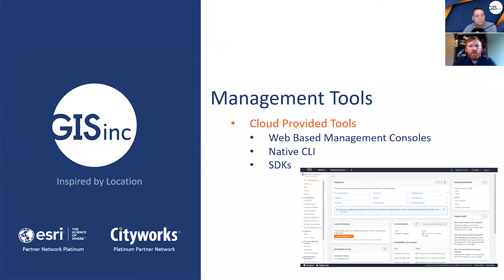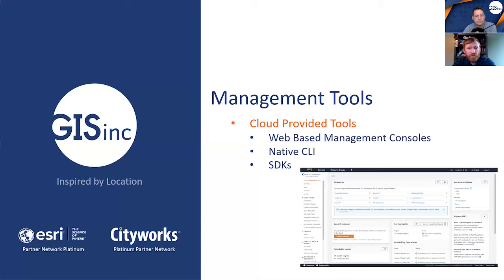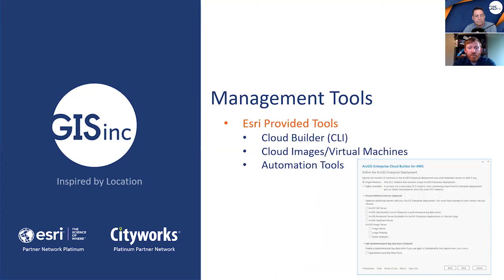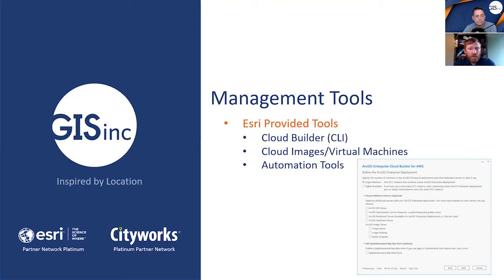ArcGIS Enterprise - Cloud Management Tools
GISinc's Steve Mulberry and Solution Engineer Zeb Steeby talk about Cloud migration strategies for ArcGIS Enterprise.

What migration tool options are out there?

At GISinc we leverage all the major providers such as Azure, AWS, Google, and others. When it comes time to build out the environment to support ArcGIS Enterprise and get ArcGIS Enterprise installed and configured. there are Cloud Provider Options and Esri Provided options. And, you can choose the option you need to use based on the business requirements and any SLAs that an organization has with its customers.

Cloud Provided Options:
- Web-Based Management Consoles - Consoles that can be accessed through a browser for controlling cloud services.
- Native CLIs - Locally installed tools and provides control of cloud services from the command line and allows for automation with scripts.
- Deployment and Management Tools - Allow for using infrastructure as code templates to automate building out the environment (Cloud Formation, Cloud Deployment Manager).

Esri provided options
The first two are built to work with the native cloud APIs:
- Cloud Builder Tools - Locally installed tools that can quickly build out and install ArcGIS Enterprise, can also be used with command line (Azure and AWS).
- Cloud Images or VMs - These are public images that come with the Esri stack preinstalled and only require licensing to start using.
- Automation Tools – There are a variety of IT automation tools like Chef, Ansible and Puppet. Esri provides a variety of Chef Cookbooks on GitHub that can be used to automate installation and configuration of ArcGIS Enterprise.

What should you consider before getting started?

- Cloud Costs - Understand the cloud pricing models (pay as you go, reserved). Most cloud providers have calculators to help estimate.
- Licensing - Make sure proper licensing of ArcGIS Enterprise is acquired as well as any other required software licenses.
- Security - Cloud providers are in control of the security of the cloud, We control the security in the cloud which includes access and making sure the environment is in compliance with any security protocols that are required.
- Business Continuity – To ensure critical business operations aren’t impacted we would need to understand any requirements for Disaster Recover and Fail-Over and if there is any need for High Availability.

Questions about your Cloud Migration? Let us know how we can help!